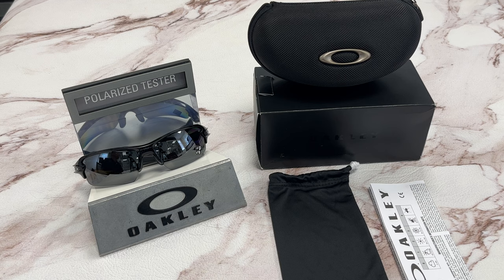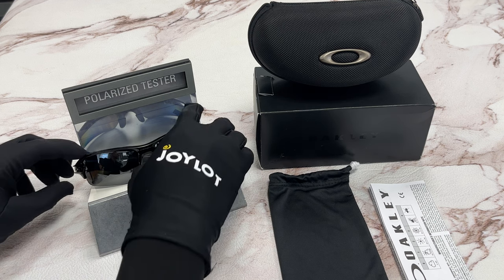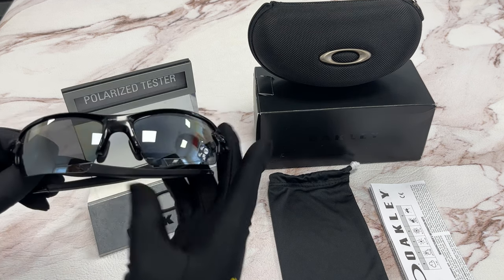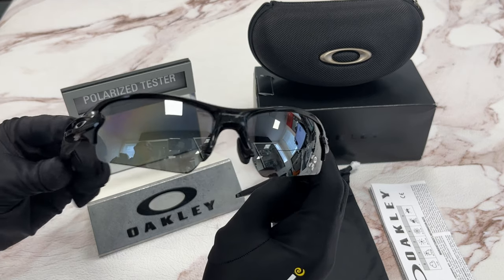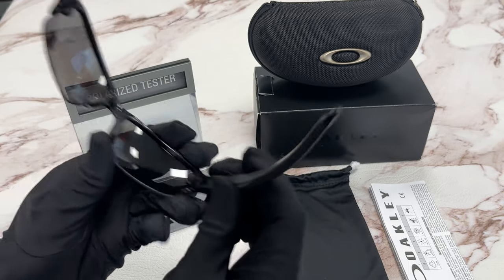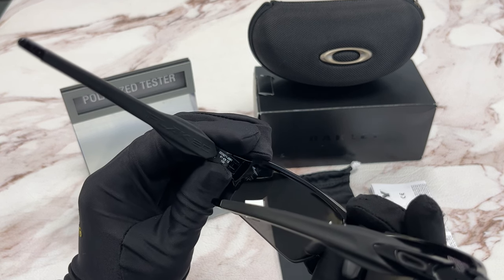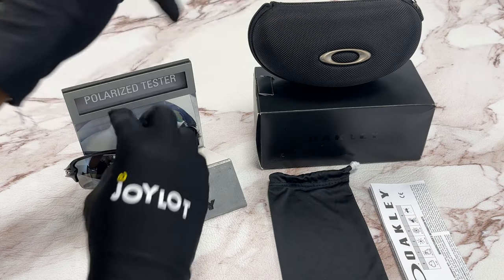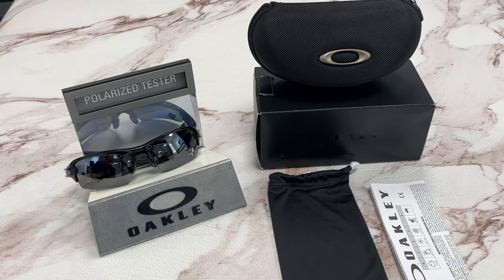Oakley Sunglasses Model-Flak-2.0 OO9271 Color-2661 Polished Black/Prizm Black Polarized Lenses